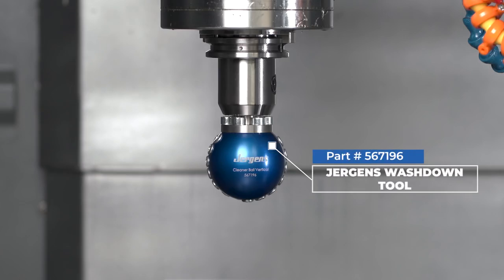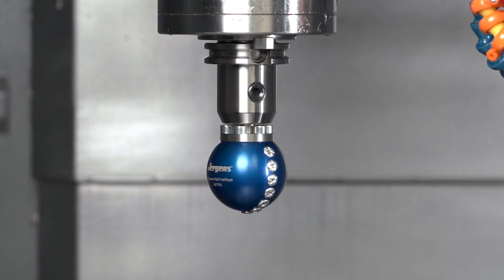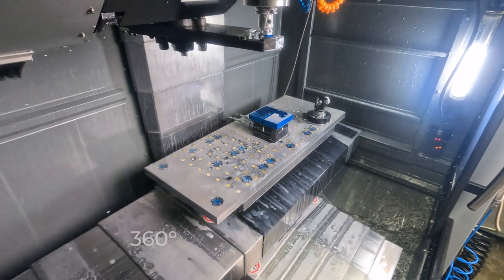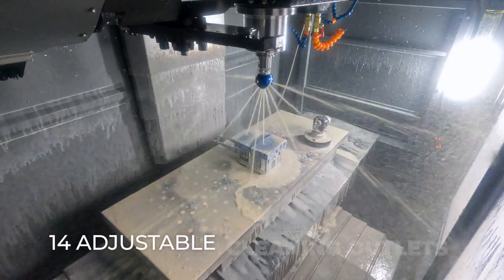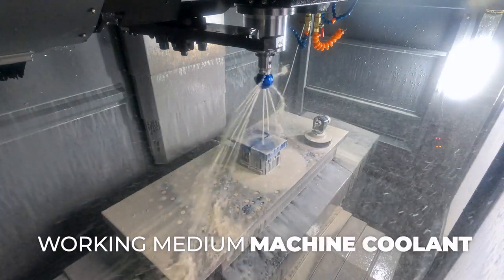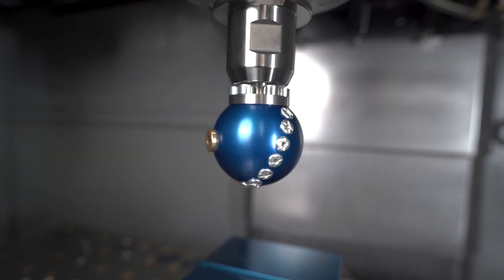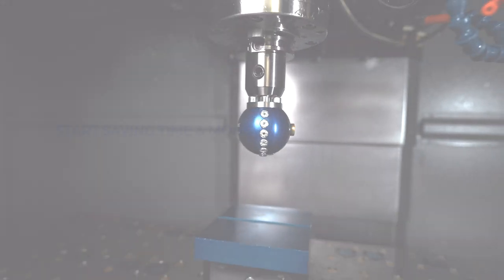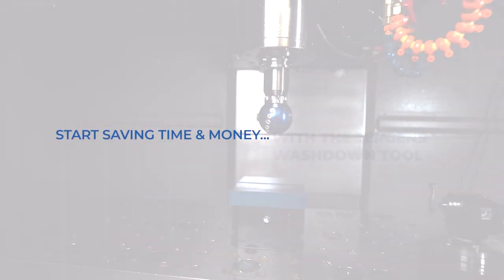Cleaning Attachment Leaves Machine Interiors Spotless | Jergens Washdown Tool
Cleaning tool attachment for machine spindle, fits 16mm Weldon holders. The cleaning range of the Jergens Cleaner is 360° and can be shaped through the number of opened outlets. The user selects which outlets to open which controls the pressure and direction of the jets. Moving and rotating the spindle under constant flow of coolant achieves an excellent and systematic cleaning of the machine interior. Through the optional installation of a pressure guage, the status of the pump, filter and entire supply line can be checked.